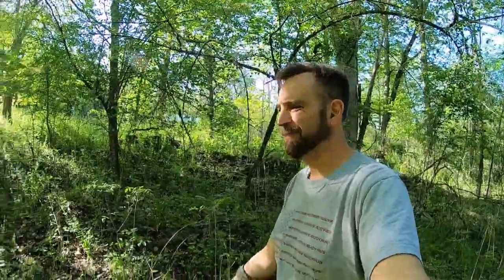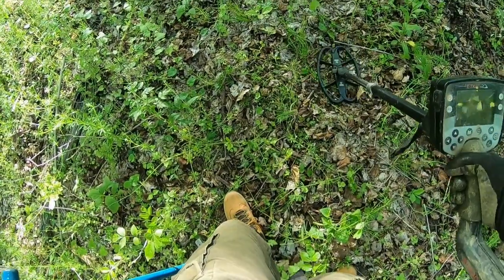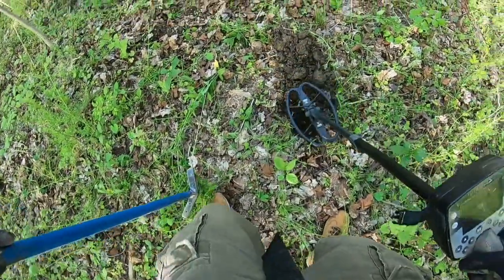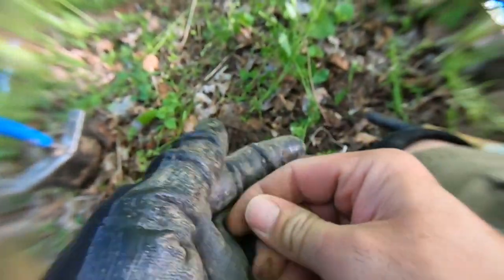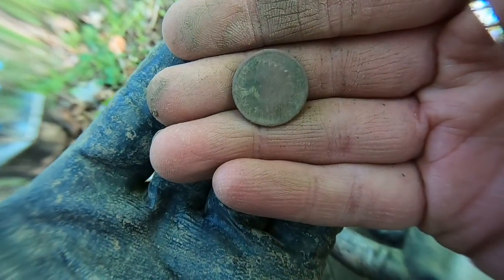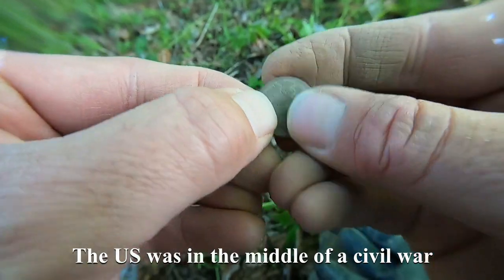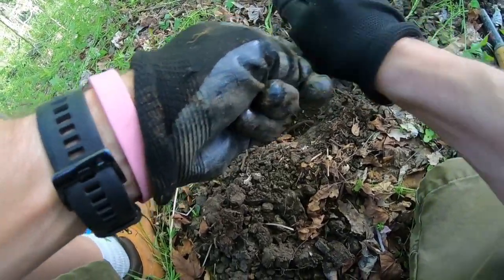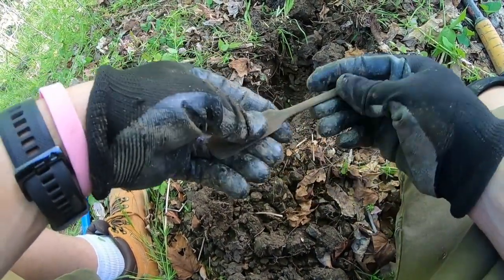Metal detecting 1800's Farmhouse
Went back to the 1800's Farmhouse foundation area for a quick hunt and found Civil War era history.